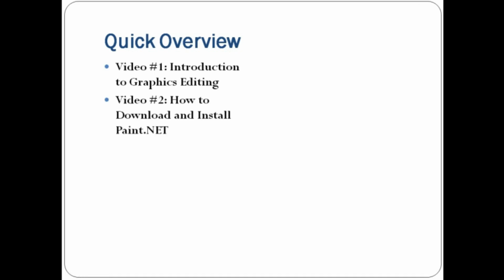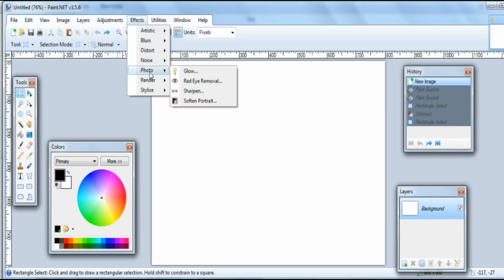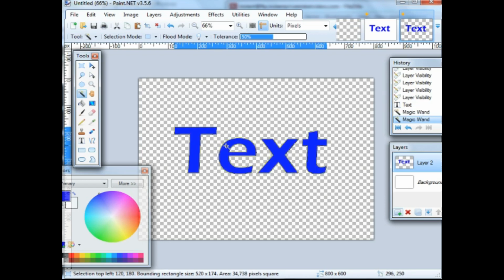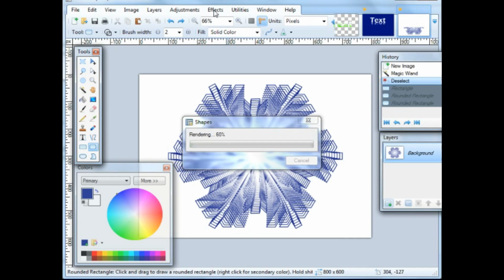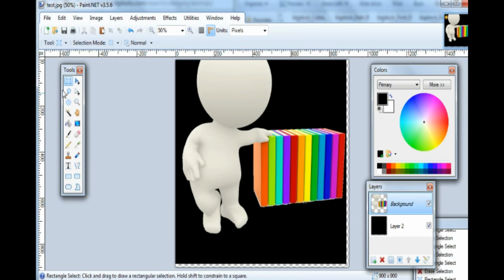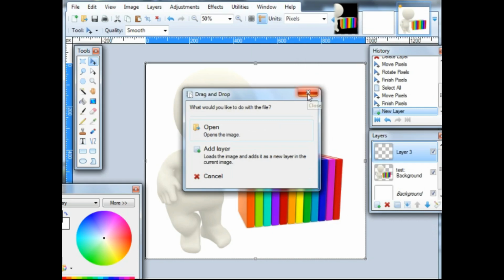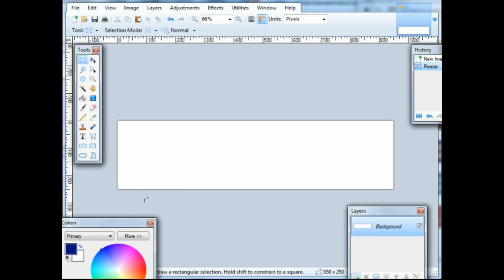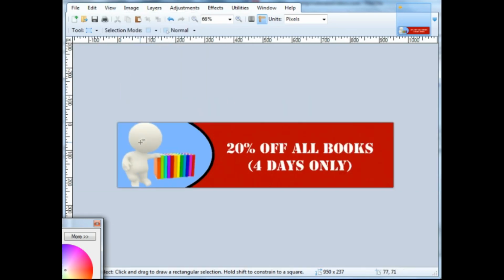Earn part-time income from this Graphics 101 video course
About Course: Become a Millionaire Graphics designer in 10 Days. 100% Free course, do this and then believe.